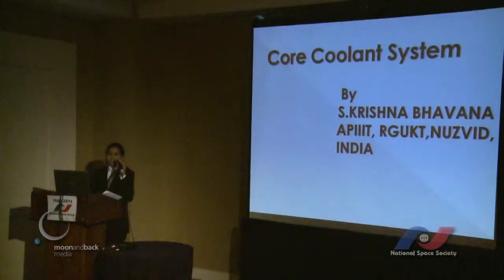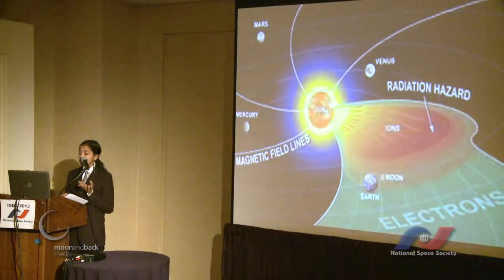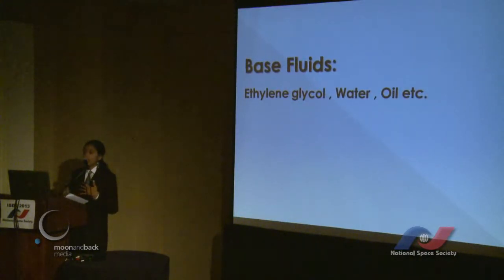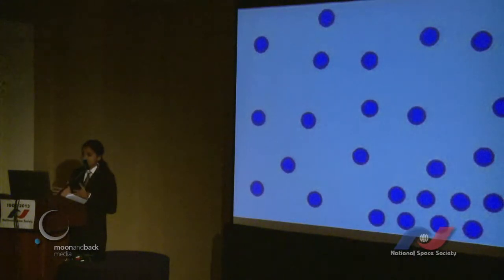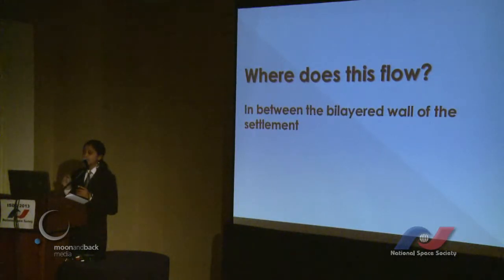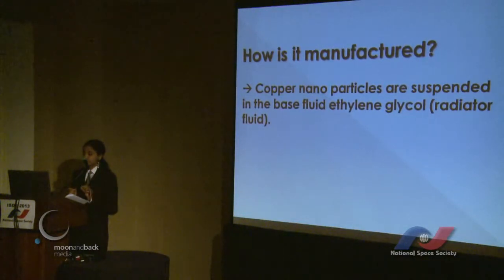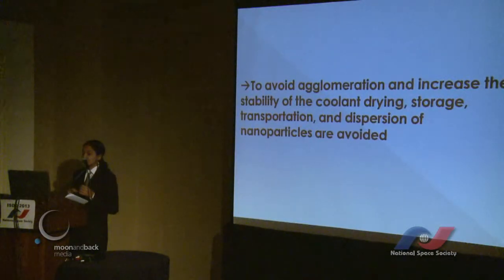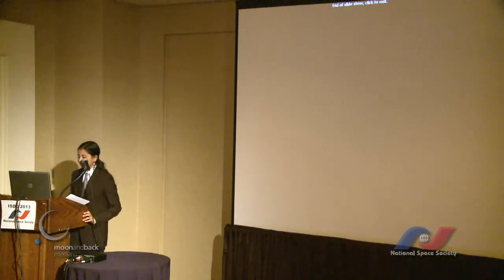The People of NewSpace: S. Krishna Bhavana - Core Coolant System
A T-Minus-5 Presentation at the National Space Society's 2013 International Space Development Conference in LaJolla, California.